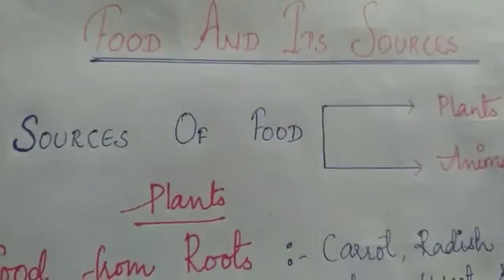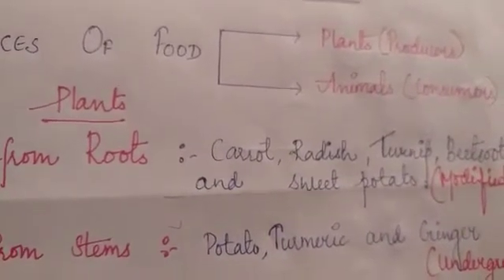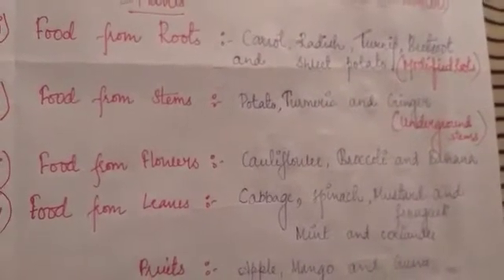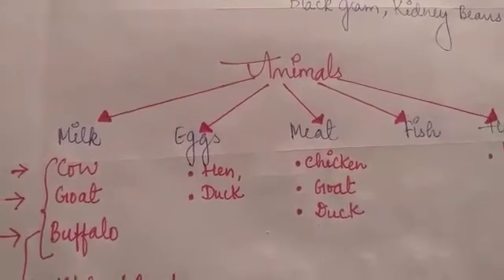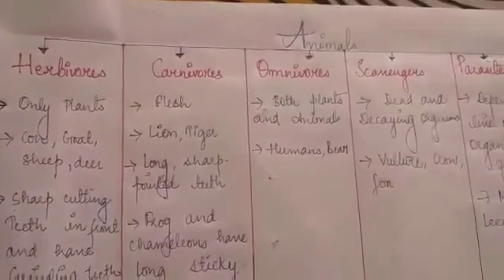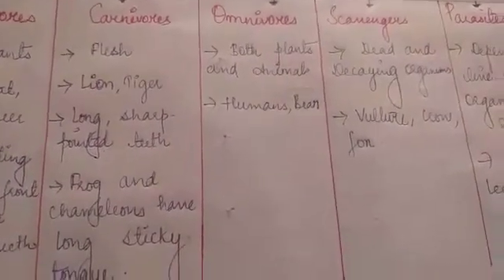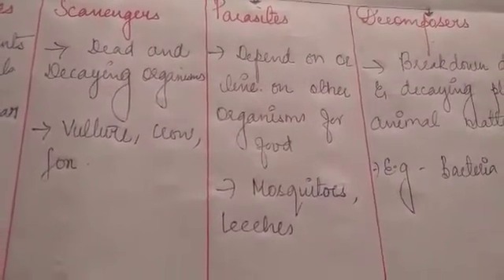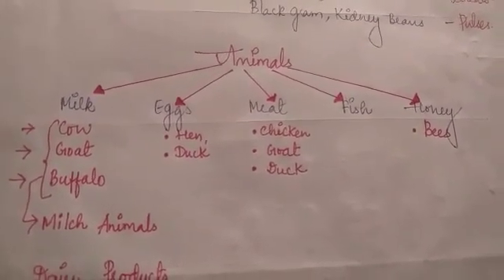CLASS VI SCIENCE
CHAPTER I